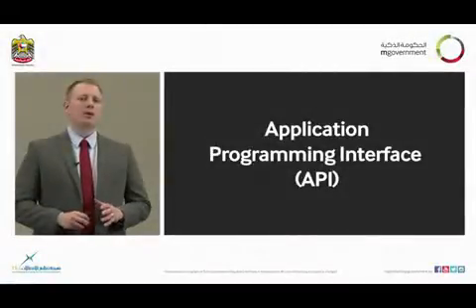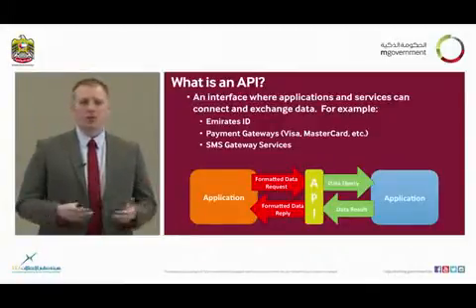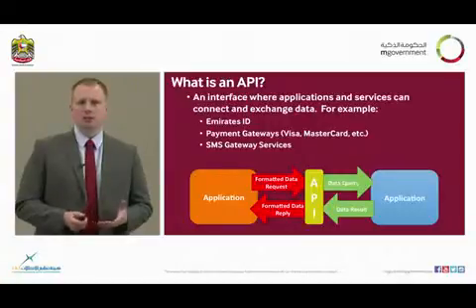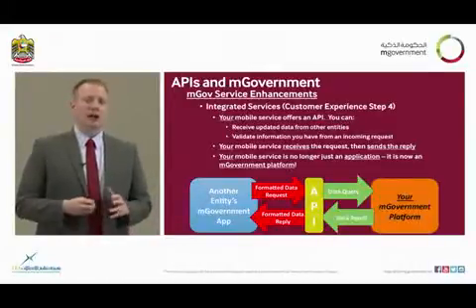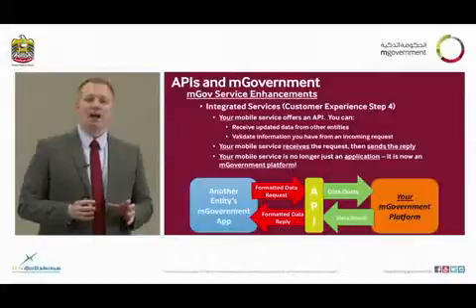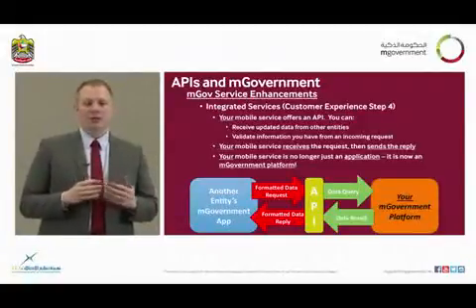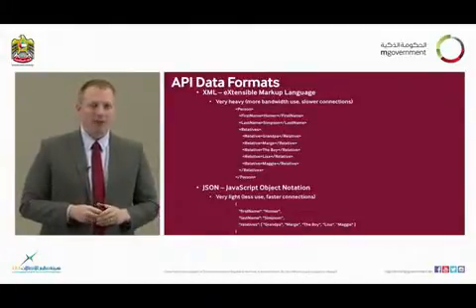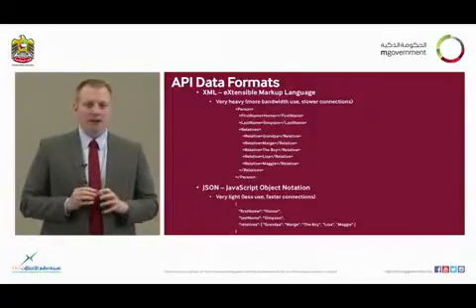APD 08 Application Programming Interface API